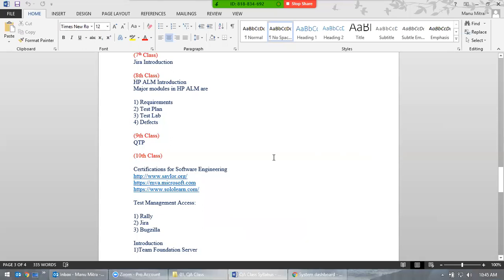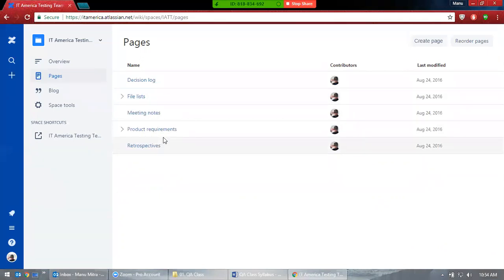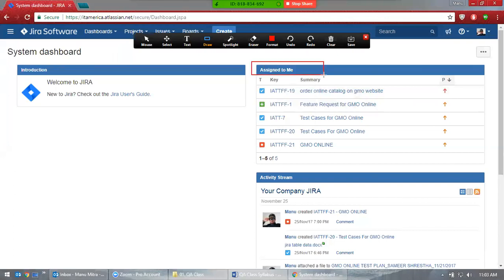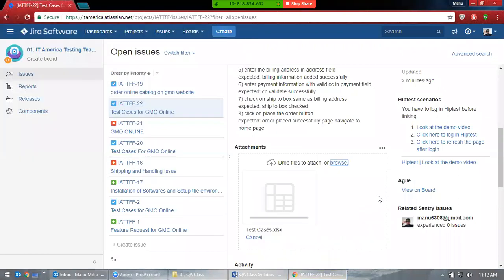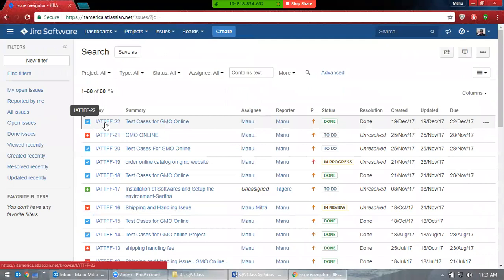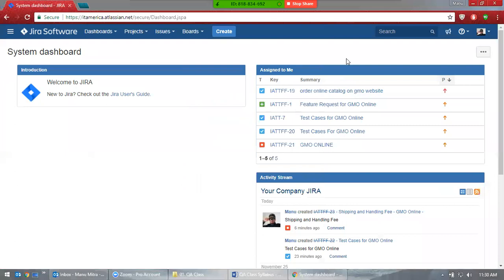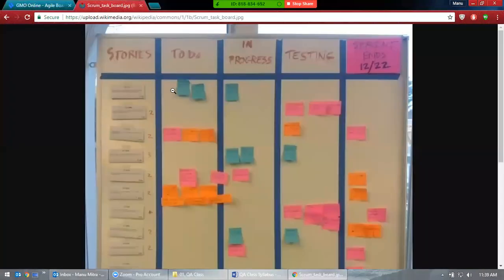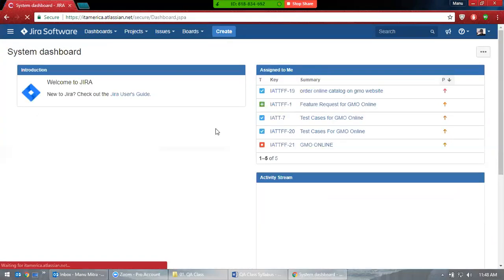07. Recordings Dec 11, 2017 to Dec 22, 2017